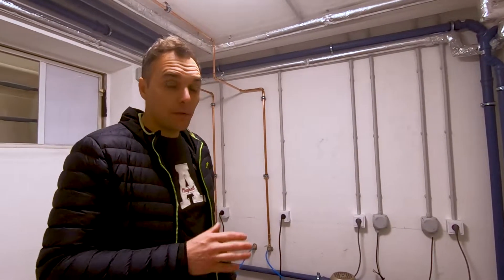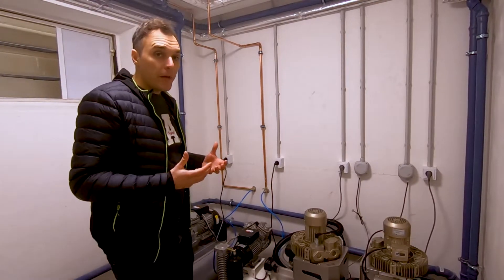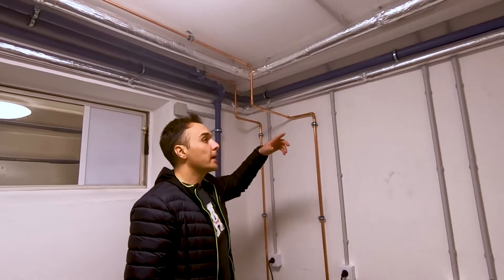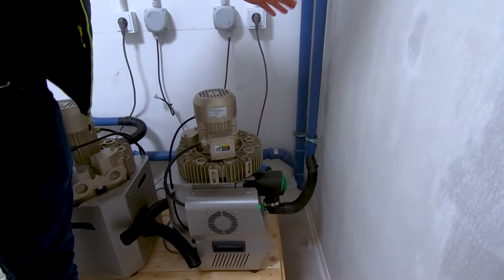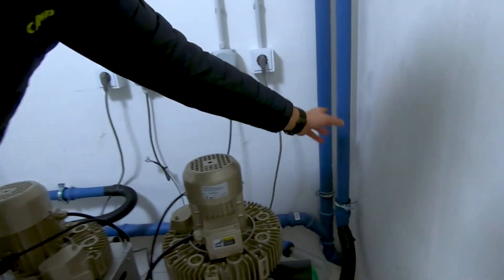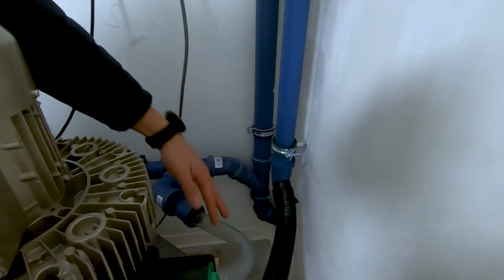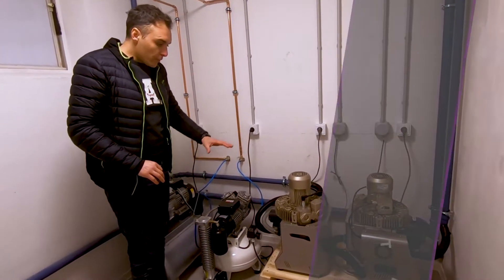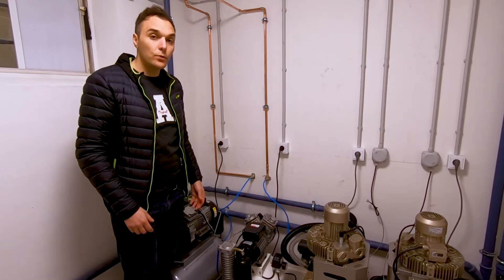How to INSTALL COMPRESSOR and SUCTION SYSTEM | Dental clinic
Not sure how to set up the machinery room in your clinic? Trust us, we can design it together! Here is an example of a machinery room. In this video, we will talk about installation, maintenance, why to use two compressors and two suction motors, and many other tips!

00:00 How a machinery room can be set up
00:24 Why two compressors and two suctions?
01:03 The compressors
02:00 The suction motors
04:48 The maintenance